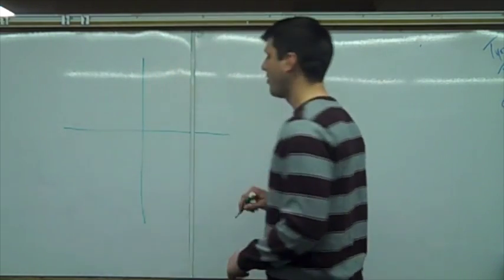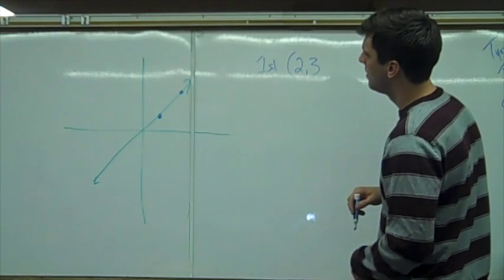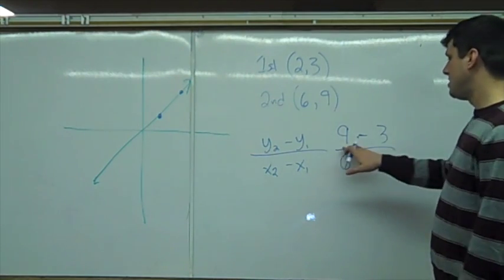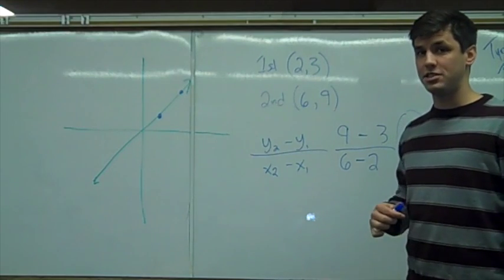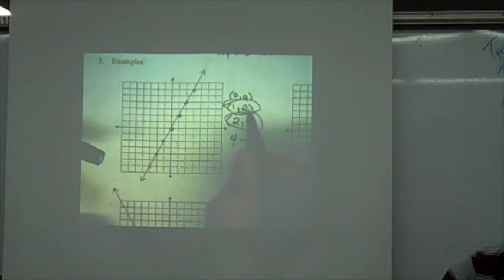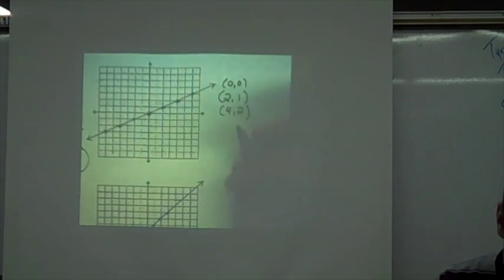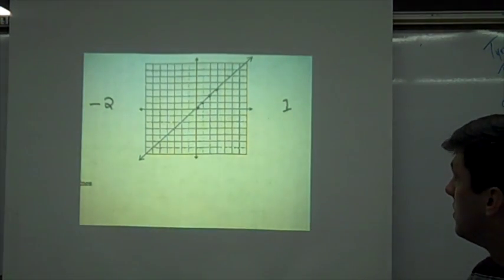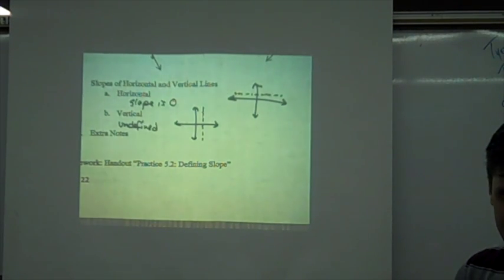Mr. Hofman Math: Slope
This video is about AlgebraCh 5 2